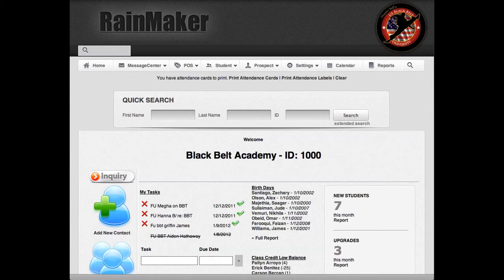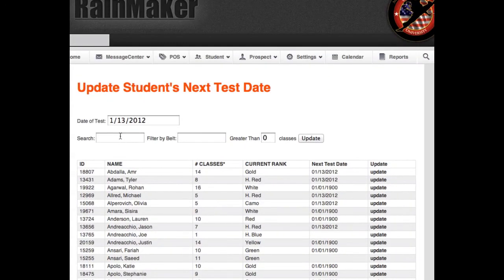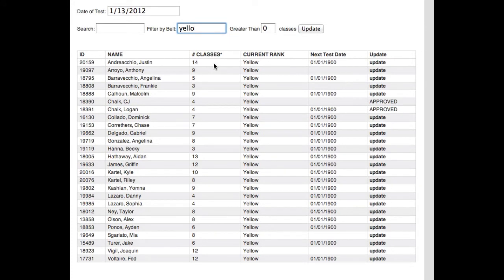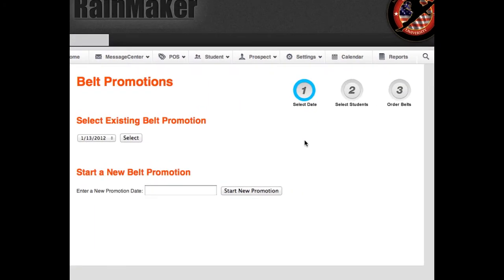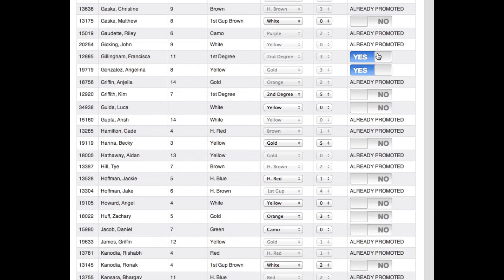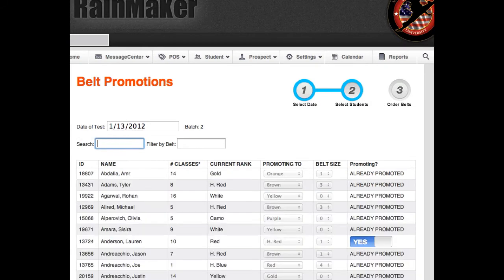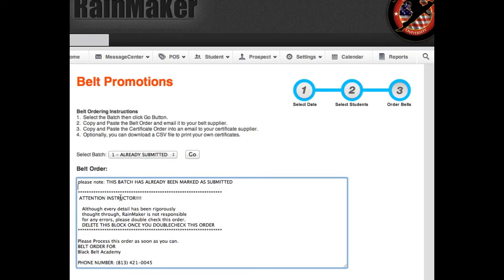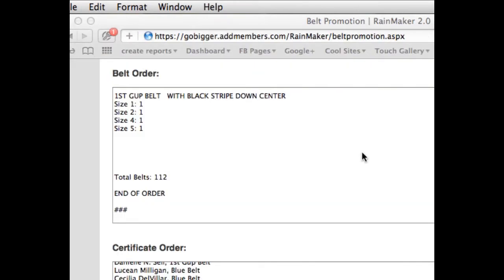RainMaker Martial Arts Software Belt Promotions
Watch the new and improved way of doing martial arts belt promotions from RainMaker Martial Arts Software